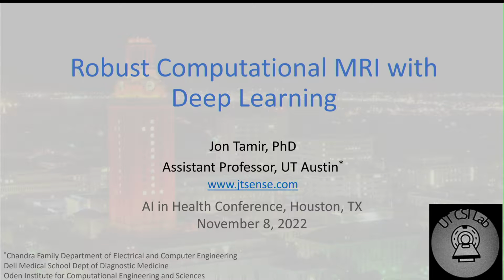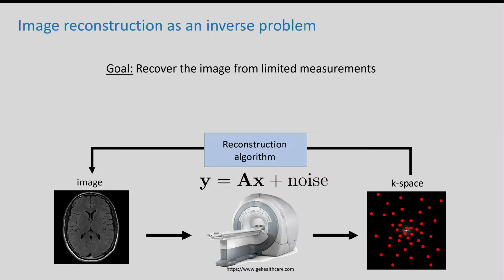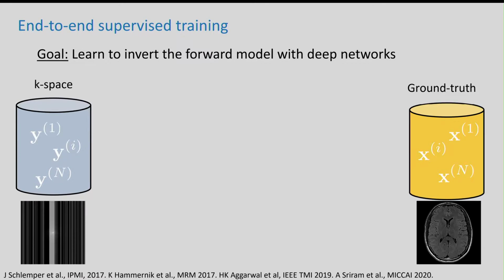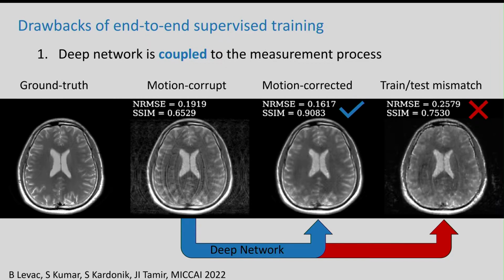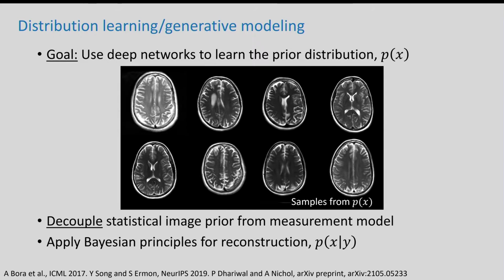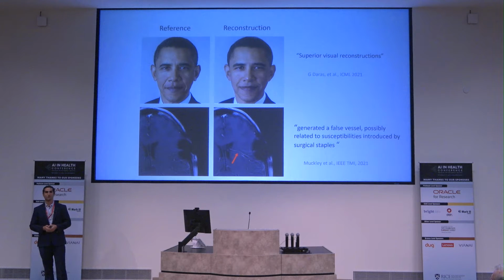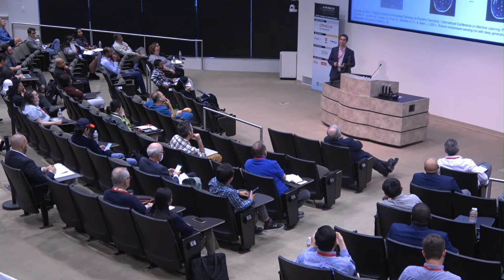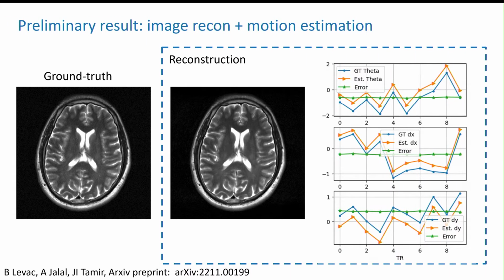Jon Tamir: Robust Computational Magnetic Resonance Imaging with Deep Learning